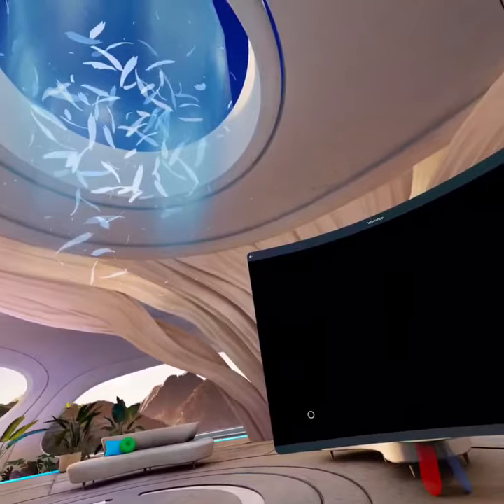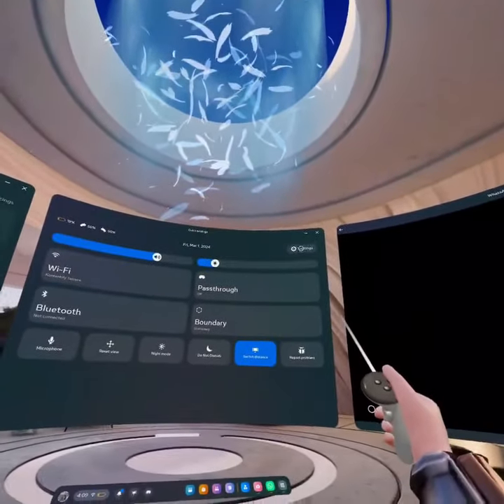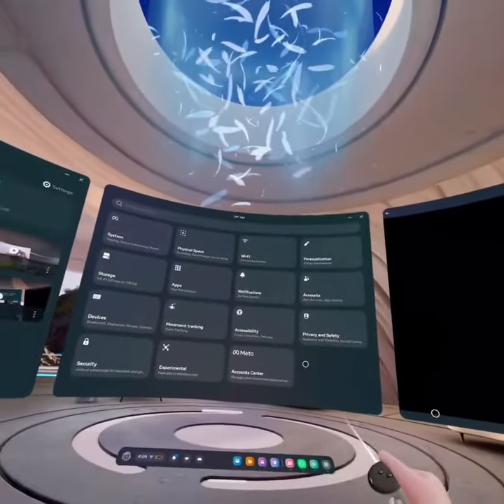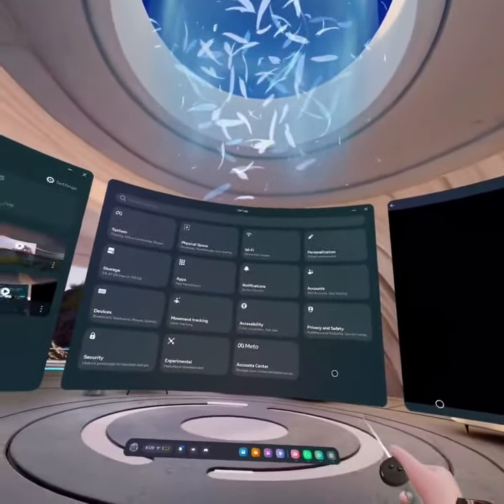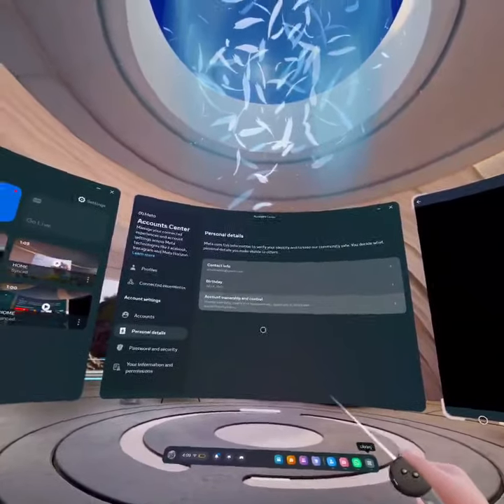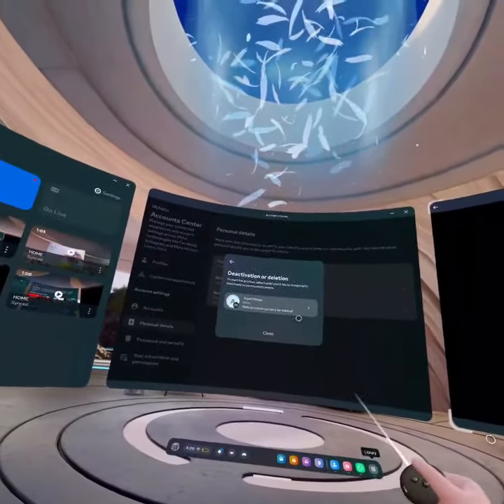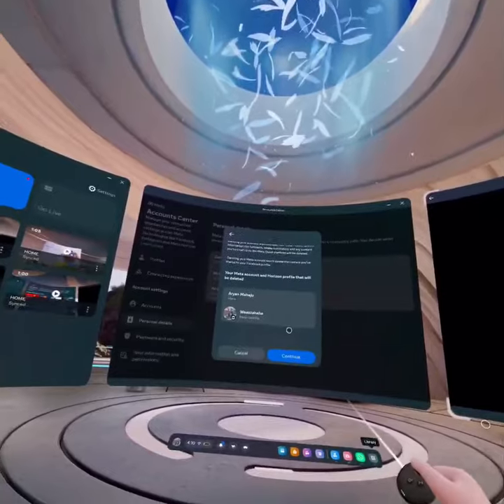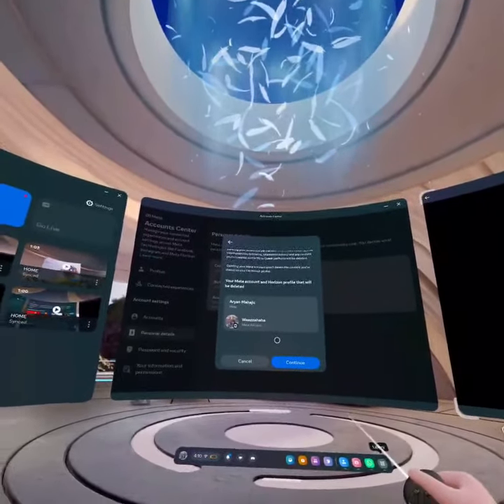How to Delete Meta Quest 3 Account 2024?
Delete your Meta Quest 3 account instantly in few minutes. Here in this video, we will show you step by step process on how to easily delete your Meta quest 3 account permanently in few minutes.